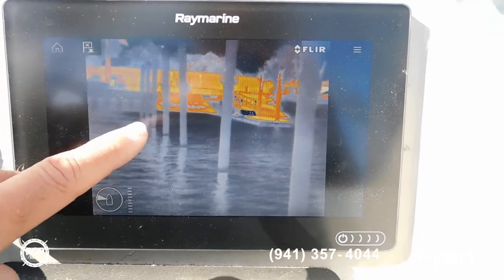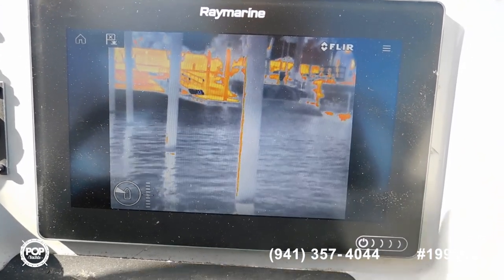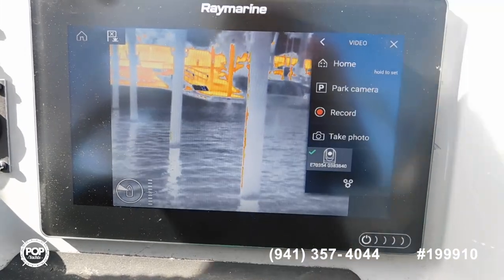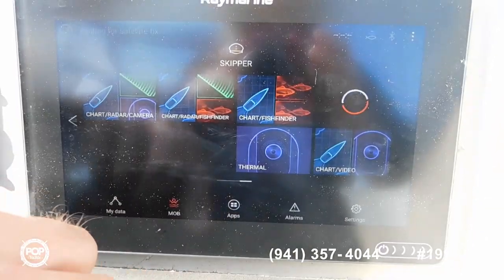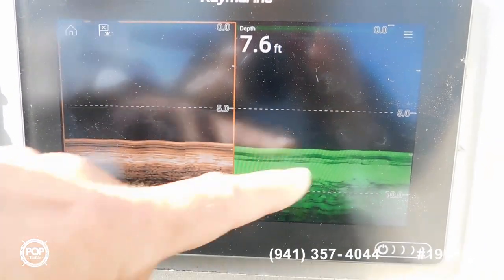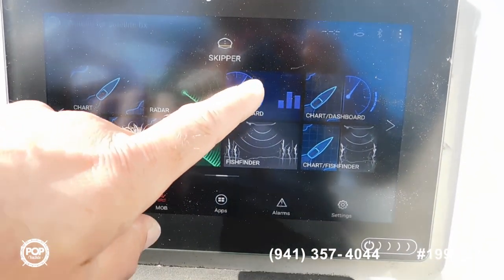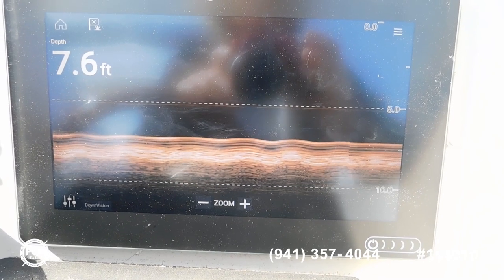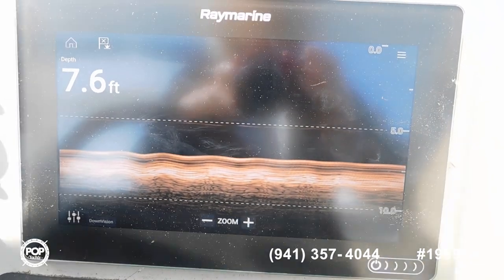[SOLD] Used 2007 Bayliner 285 Ciera SB in Pahokee, Florida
This boat has been sold  (Davenport, FL).  Viewers who viewed this boat were most likely to view the following comparable listings, which are still for sale:

2000 Bayliner 2855 LX Ciera Sunbridge in Miami, Florida - $32,300

2006 Formula 280 SS in Delray Beach, Florida - $56,900

2002 Bayliner 2855 Ciera in St Petersburg, Florida - $22,000

2006 Sea Ray 270 Amberjack in jupiter, Florida - $35,999

2008 Sea Ray 290 Sun Sport in Punta Gorda, Florida - $71,700

1998 Sea Ray 29 in Lake Placid, Florida - $38,900

2005 Sea Ray 280 Sundancer in Naples, Florida - $45,000

2000 Regal 2850 LSC in Deerfield Beach, Florida - $31,900